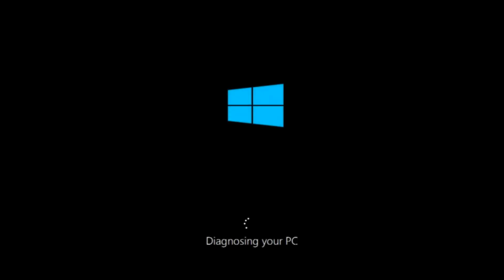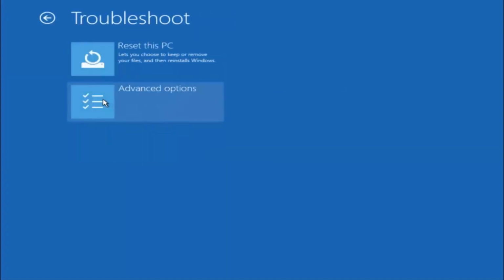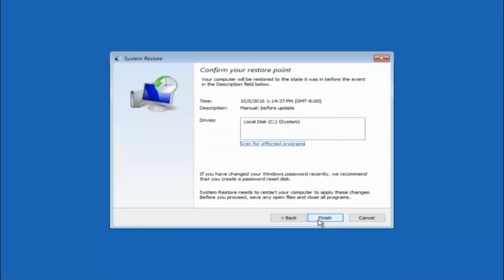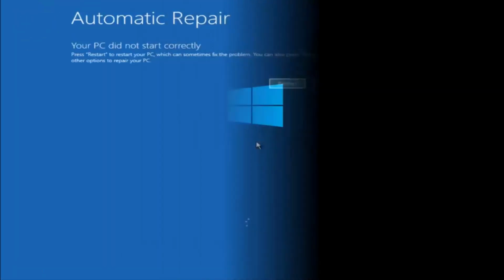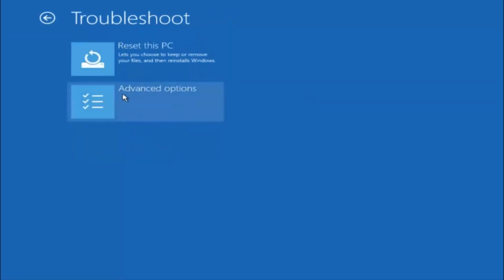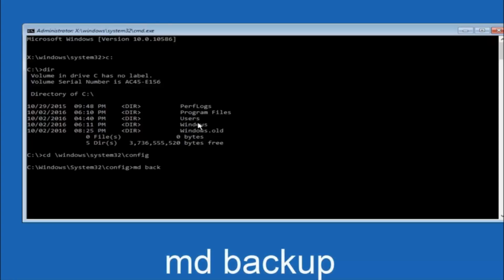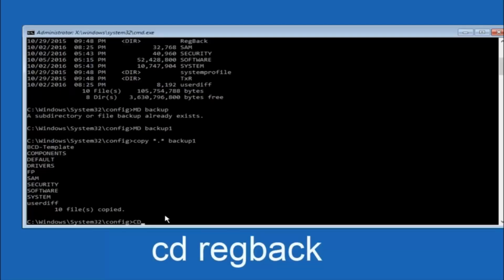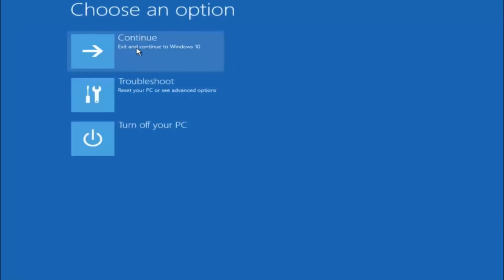How To Fix Blue Screen on HP EliteBook 1030 [Solution]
Experiencing a blue screen error on an HP EliteBook 1030 can severely interrupt productivity and cause unexpected system crashes. This comprehensive video overview focuses on understanding the root causes behind system instability and stop code errors on high performance business laptops. Viewers will gain valuable insight into how hardware conflicts, outdated system drivers, and operating system corruptions lead to unexpected blue screen events. By exploring the underlying factors associated with system crashes, laptop users can better identify critical stability issues affecting their HP business devices.

Issues addressed in this tutorial:
HP EliteBook 1030 blue screen fix
HP EliteBook 1030 blue screen error
HP laptop stop code fix
HP EliteBook 1030 BSOD error
HP EliteBook 1030 system crash fix
HP laptop blue screen solution
HP EliteBook 1030 troubleshooting
HP EliteBook 1030 boot error
HP laptop unexpected restart fix
HP EliteBook 1030 blue screen repair